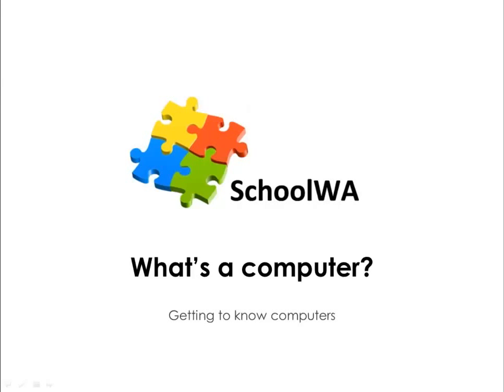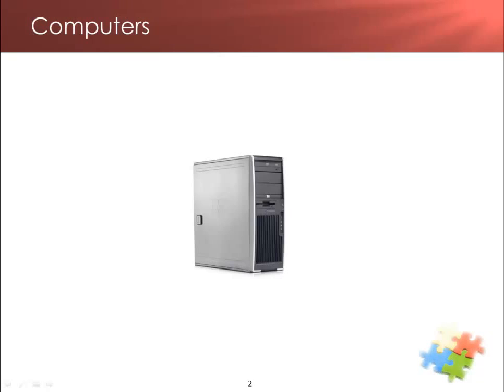1. Understanding Computers - What is a computer?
So the chances are you have had to use a computer -- but if you had to buy one, do you know what RAM or Hard drive you would need? Do you know what the Operating System does?
This section is about introducing you to some key concepts -- some you might be familiar with, some might be new